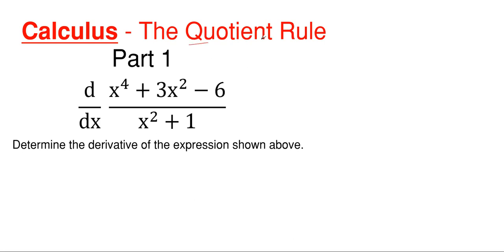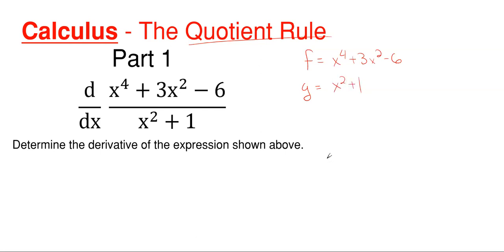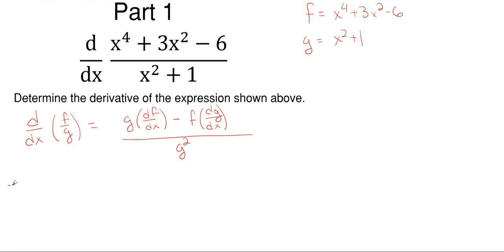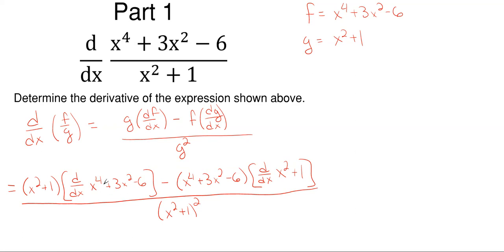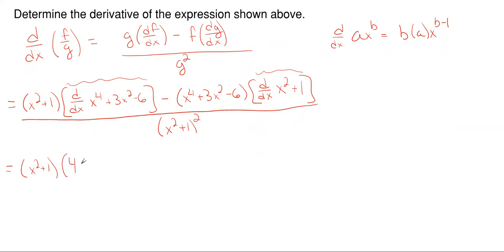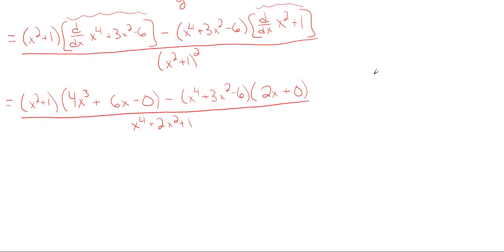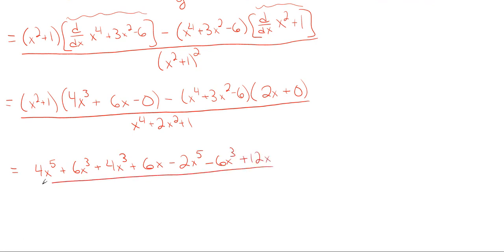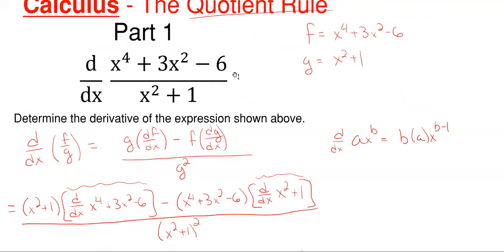How to Use the Quotient Rule for Derivatives – Calculus Polynomial Derivatives Quotient Rule Part 1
In this video, we determine the polynomial derivatives of the expressions shown by using the Quotient Rule.  This problem is solved using Calculus and properties of calculus derivative functions.

Problem walkthrough steps:
- Use the Quotient Rule to determine the general form of the derivative expression

Topics of this problem include:
Calculus
Quotient Rule
Derivatives
Simple Derivatives
Introduction Derivatives
Polynomial derivative
Derivatives with different respects
Introduction calculus
Calculus derivative functions
Substitution
d/dx = (g(df/dx) - f(dg/dx))/g^2
d/dx (x^4+3x^2-6)/(x^2+1)

Calculus
Quotient Rule Part 1
Quotient Rule Problem 1
College level
Professor Engineer
Professor_Engineer